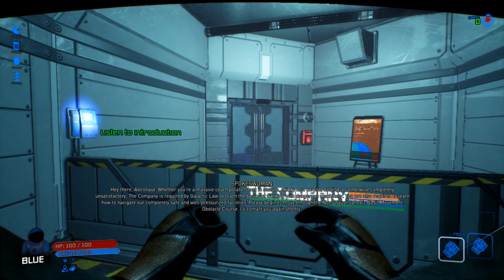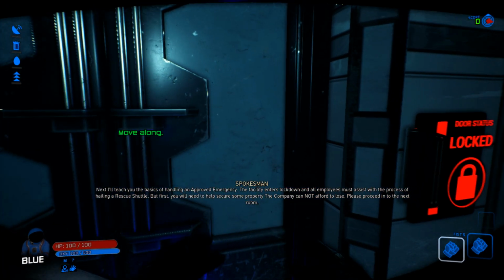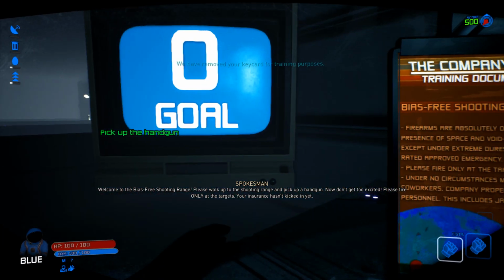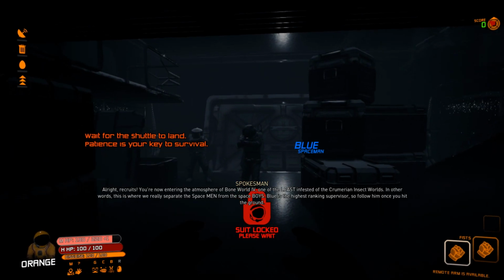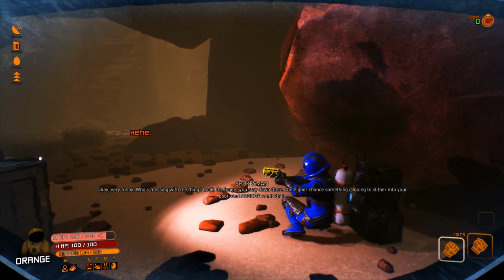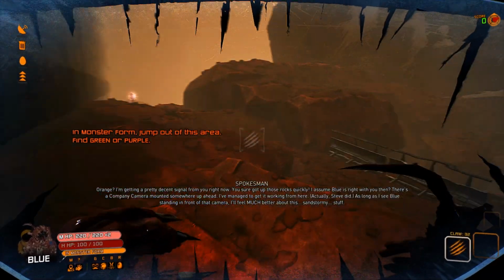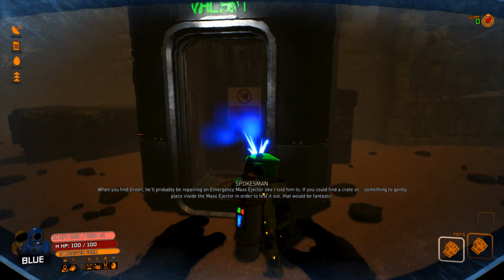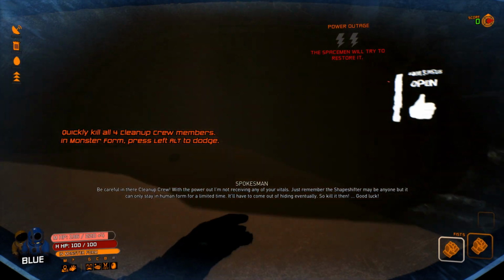Unfortunate Spacemen ★ Gameplay ★ PC Steam [ Free to Play ] game 2020 ★ HD 1080p60FPS